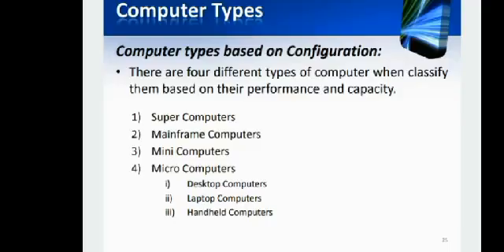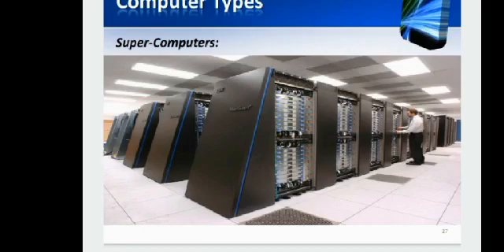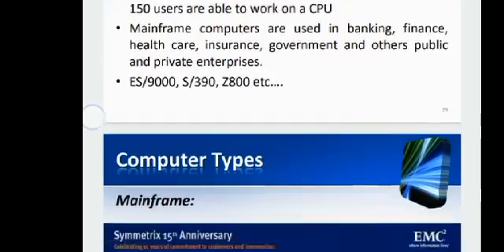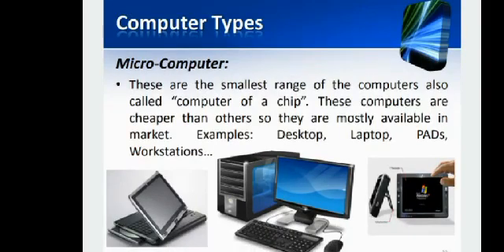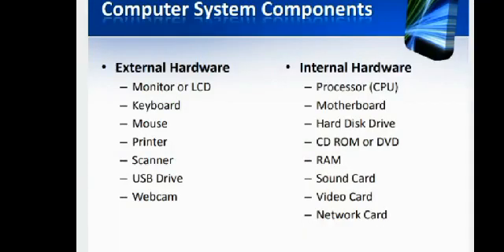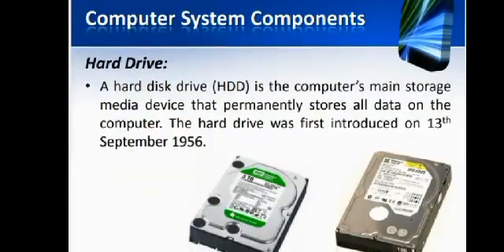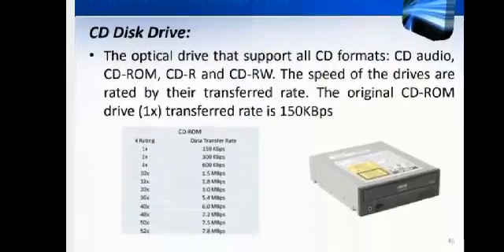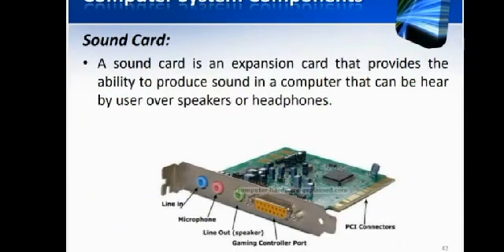Types and computer system component's